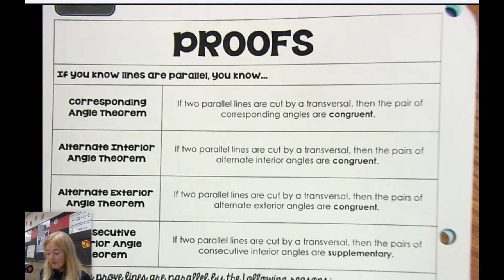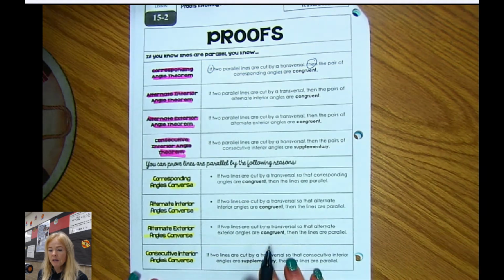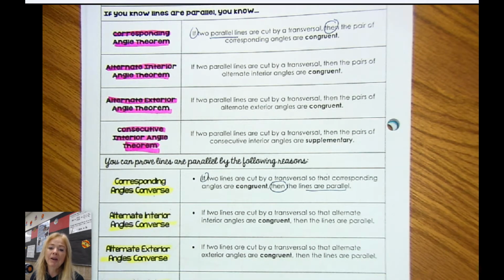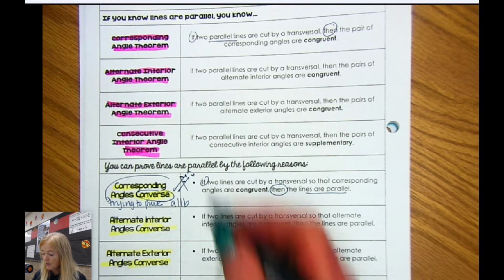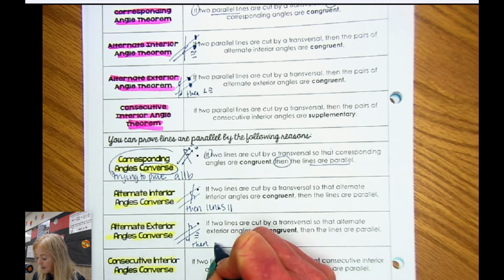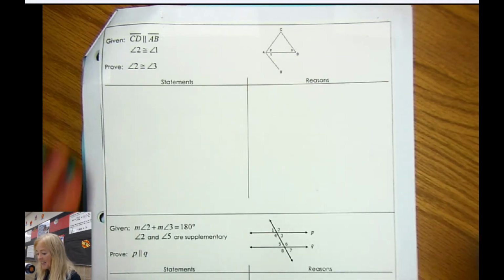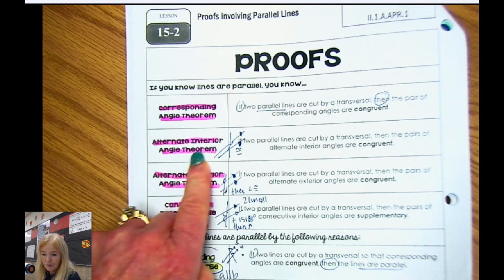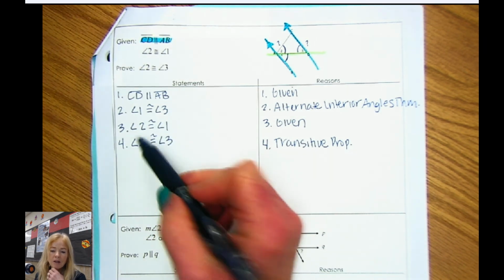15.2 Part 1